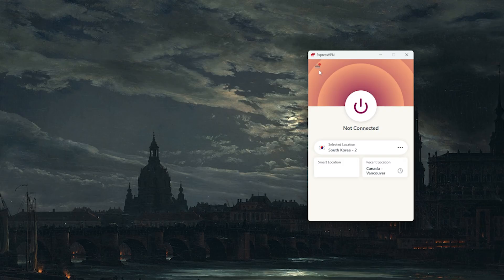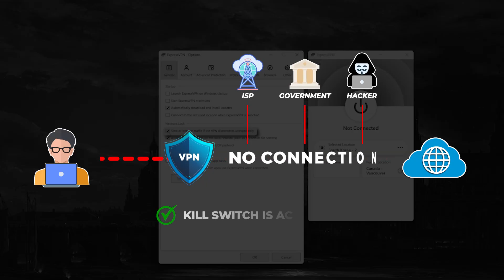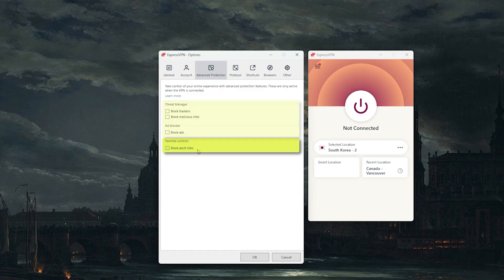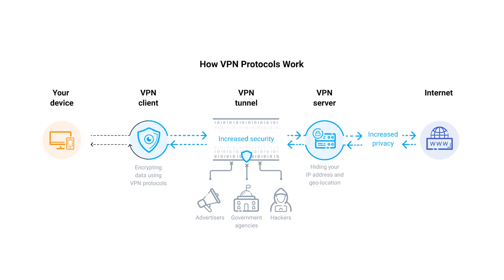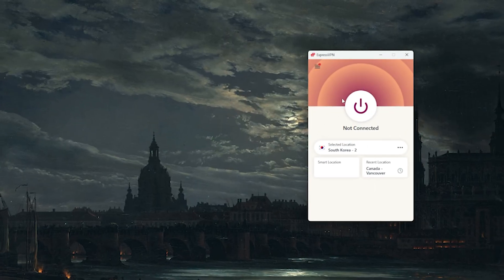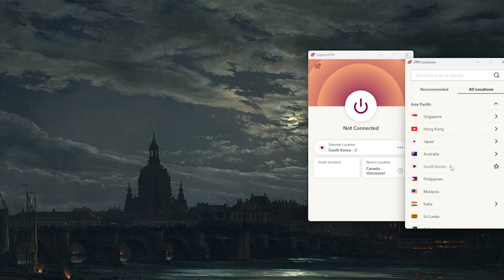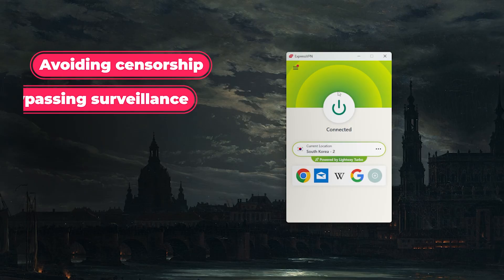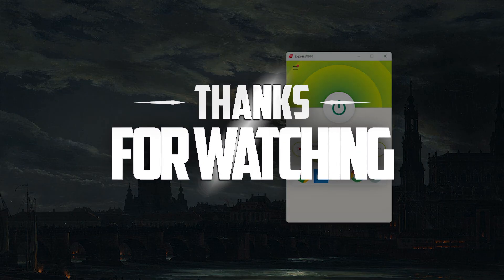How to Use ExpressVPN: Comprehensive Beginner's Guide to Setup and Features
Exploring Express VPN: Features and Benefits

Hey there! In today's video, I'll guide you through the ease and efficiency of using Express VPN. If you're new to VPNs or unsure about whether Express VPN is the right choice for you, stick around as I demonstrate its simplicity and highlight its advantages.

For those interested in more detailed reviews or accessing pricing and discounts directly, check out the description below. Express VPN stands out as one of the top-tier VPN services available, offering unparalleled ease of use and lightning-fast connections.

Ease of Use and Quick Connectivity

What sets Express VPN apart is its user-friendly interface and lightning-fast connection speed. With Express VPN, connecting to a server takes less than a second, making it incredibly convenient for users seeking quick and hassle-free access to a secure network. Whether you're a beginner or a seasoned VPN user, Express VPN's intuitive design ensures a seamless experience.

Advanced Features and Security Measures

Beyond its user-friendly interface, Express VPN offers advanced features to enhance security and privacy. The kill switch feature ensures that your internet connection is immediately severed if the VPN unexpectedly disconnects, preventing any potential data leaks. Additionally, Express VPN provides a range of protocols, including lightweight UDP, for optimal speed and reliability. Advanced protection features act as ad blockers and provide simple parental controls, enhancing your online security.

While Express VPN may come at a slightly higher price point compared to other VPN services, its reliability and comprehensive feature set make it a worthwhile investment. With access to over 105 countries and the ability to secure up to eight devices per subscription, Express VPN offers unmatched versatility and peace of mind.

Whether you're streaming content, accessing restricted websites, or prioritizing privacy, Express VPN delivers consistent performance and unparalleled security. Remember, with Express VPN, you're not just purchasing a service; you're investing in your online privacy and security. Thanks for tuning in, and I'll catch you in the next one!

Hope you enjoyed my How to Use ExpressVPN: Comprehensive Beginner's Guide to Setup and Features Video.